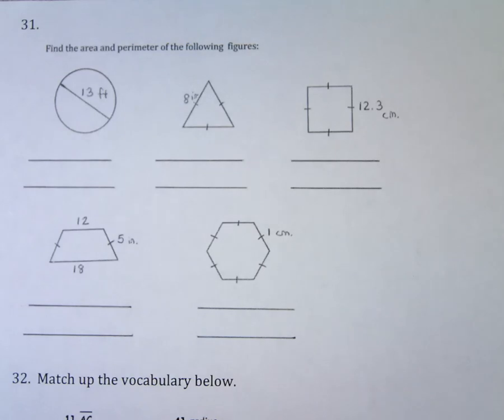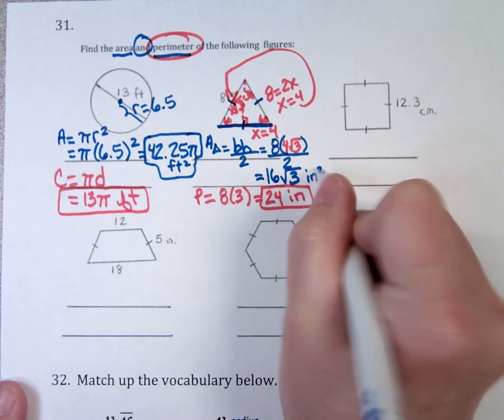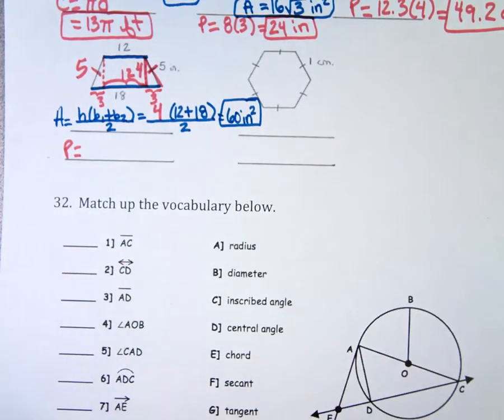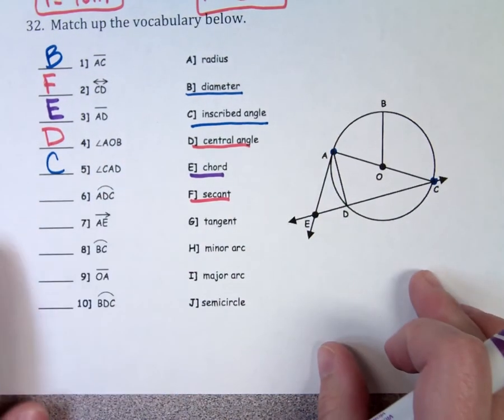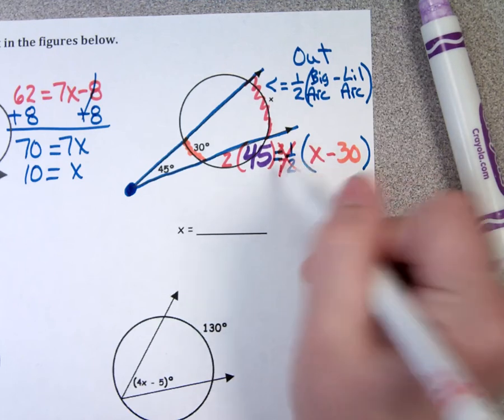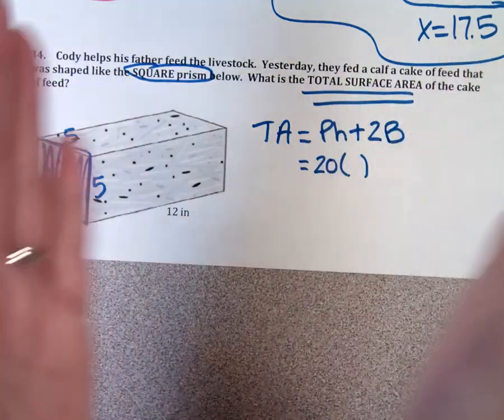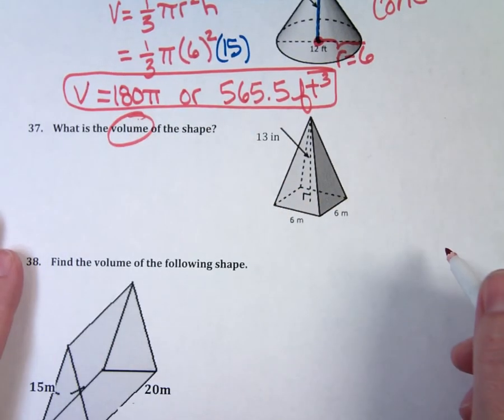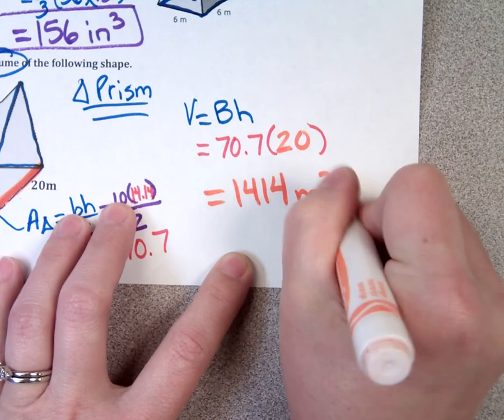Video to the Geometry Spring Final Review #31-38